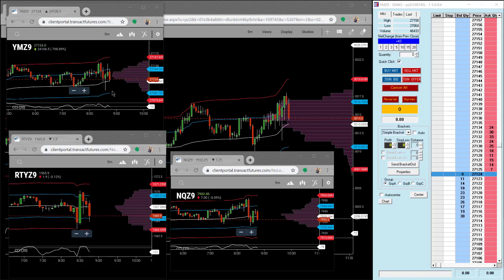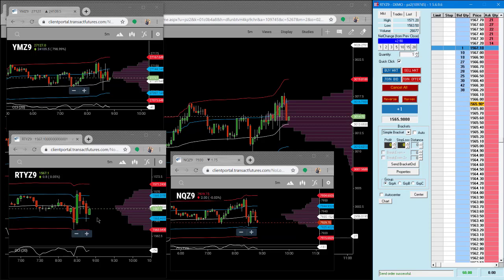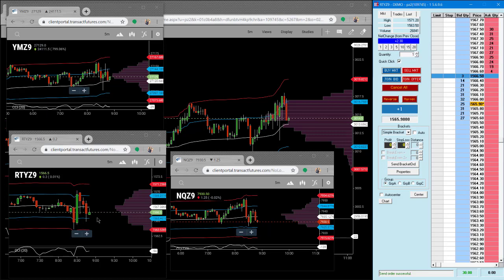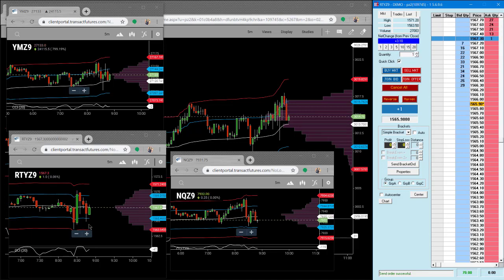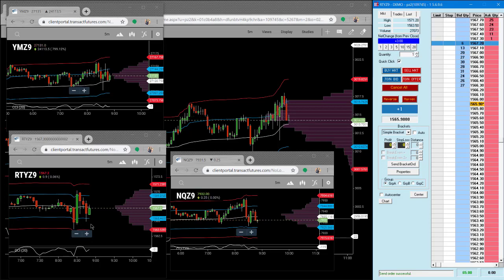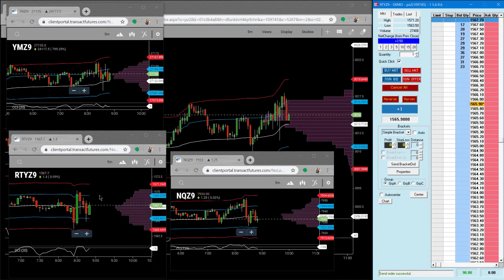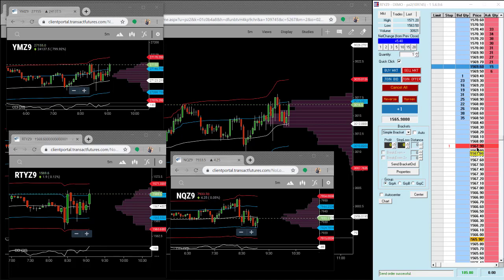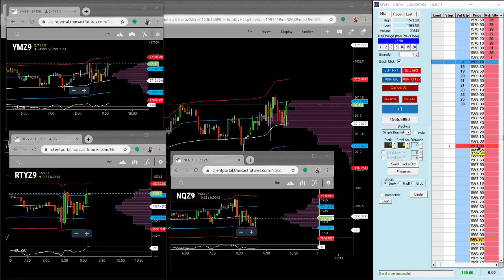Real Time Russell (RTY) Trade Idea with MPD Lines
In this video, Patrick walks through a real time trade idea in the RTY contract using MPD lines. The trade was executed in a simulator in real time and was stopped for a profit at the stop price shown in the video. This is a clear example of how MPD lines can be paired with related markets and other factors to make informed decisions that do not require high volume scalping.